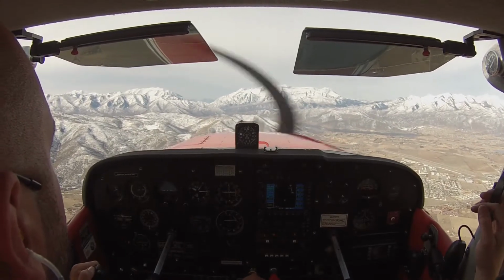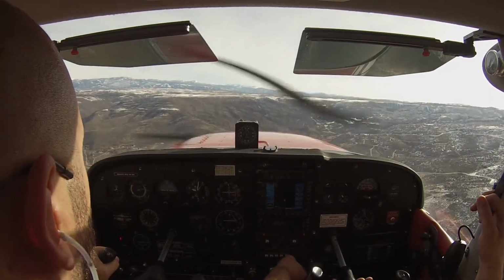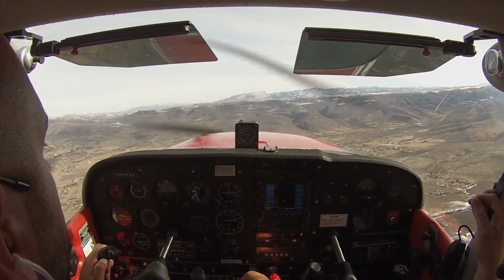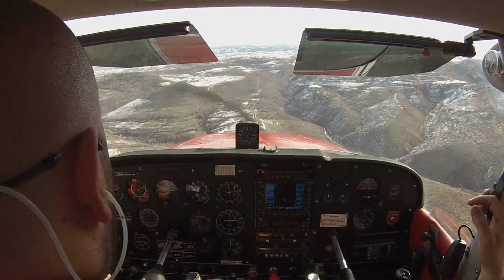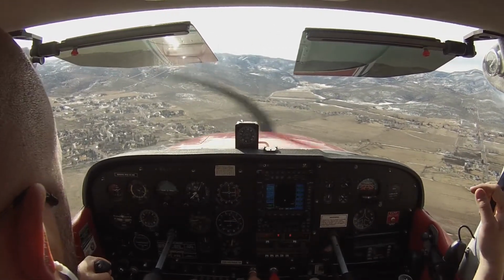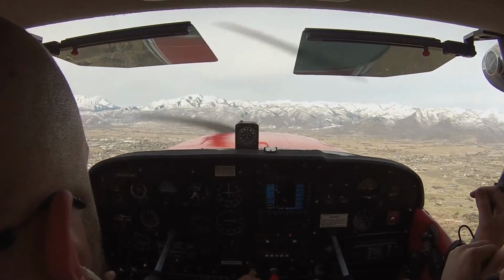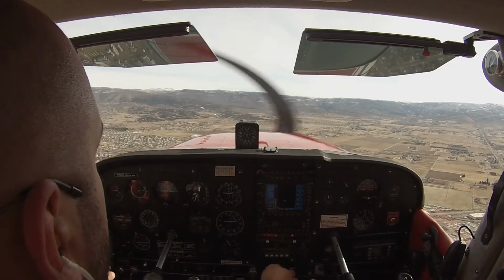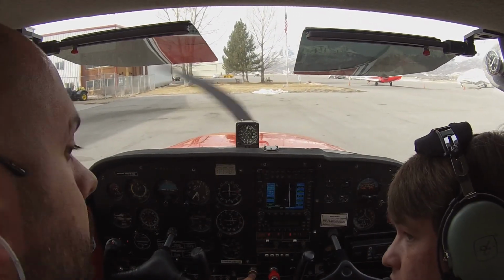PreSolo Review in a Cessna 172K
11 hour student doing a pre-solo review in a cessna 172k